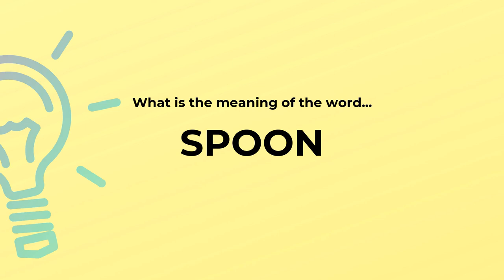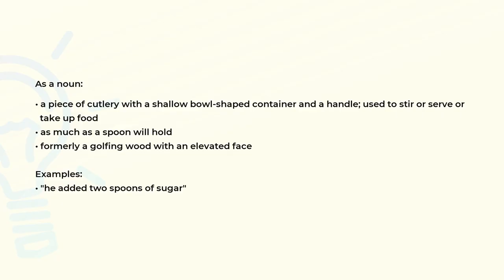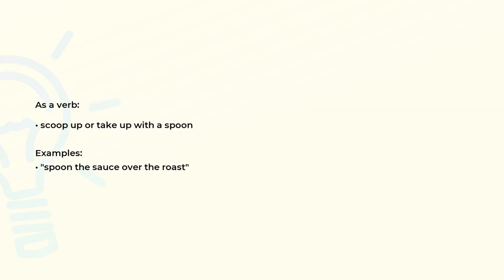What is the meaning of the word SPOON?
Definition, examples of use and spelling of the word SPOON.

(00:00) Intro
(00:07) As a noun
(00:32) As a verb
(00:44) Spelling

As a noun (00:07):
• a piece of cutlery with a shallow bowl-shaped container and a handle; used to stir or serve or
  take up food
• as much as a spoon will hold
• formerly a golfing wood with an elevated face

Examples:
• "he added two spoons of sugar"

As a verb (00:32):
• scoop up or take up with a spoon

Examples:
• "spoon the sauce over the roast"